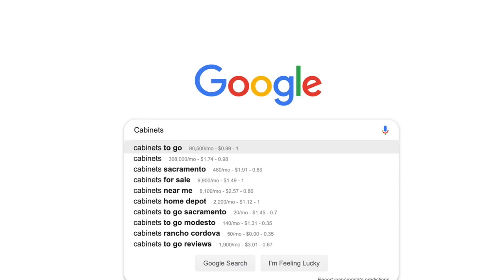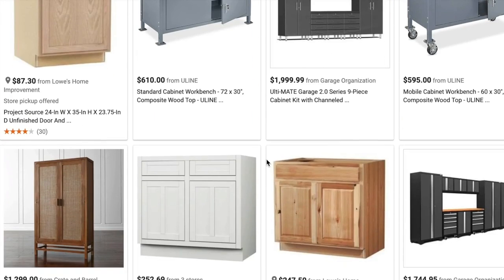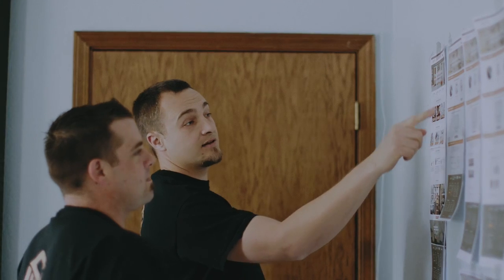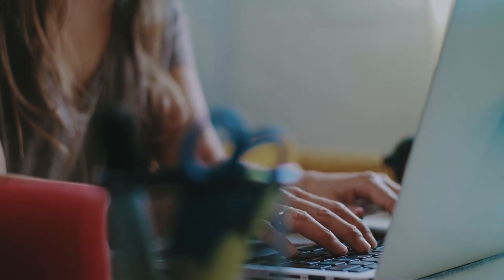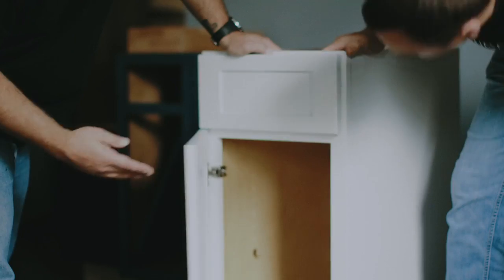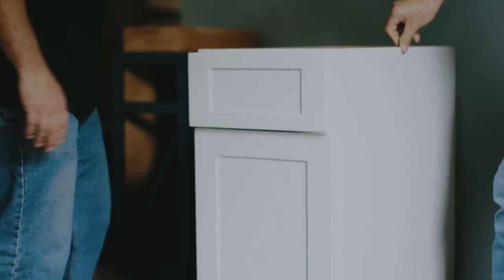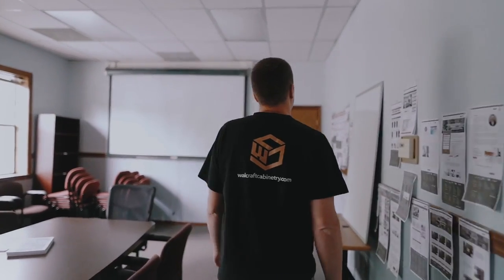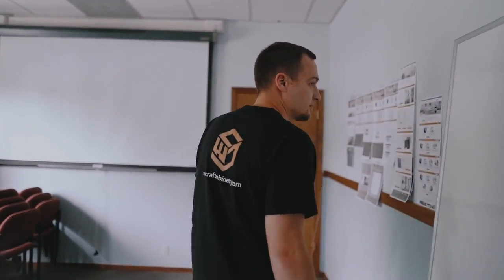WalcraftCabinetry.com - Amazing RTA Kitchen Cabinets & More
Searching for Kitchen Cabinets online can be confusing. We are here to make the process easy. Our business is about making your new kitchen dream a reality! Let's do it.